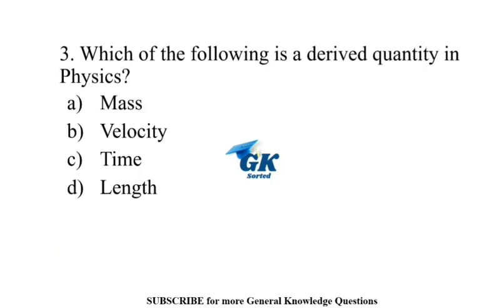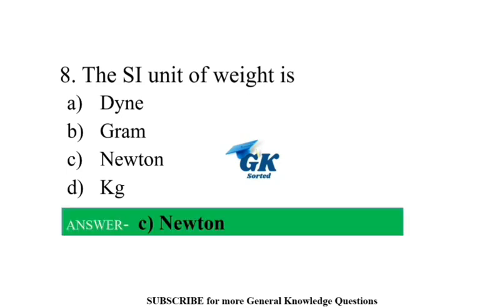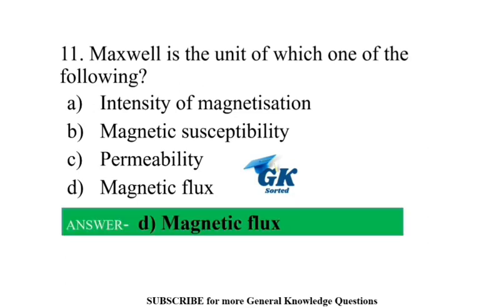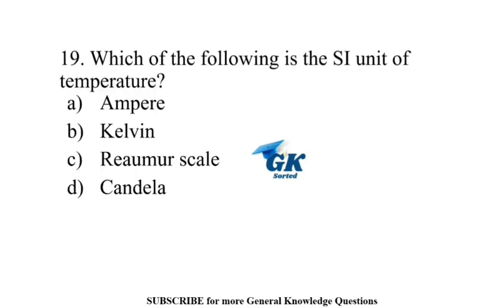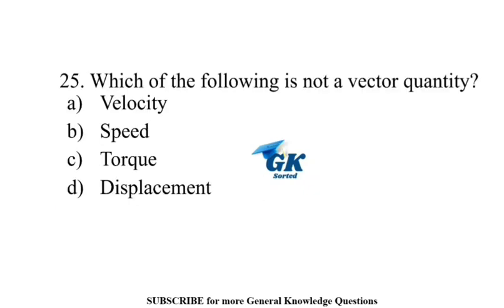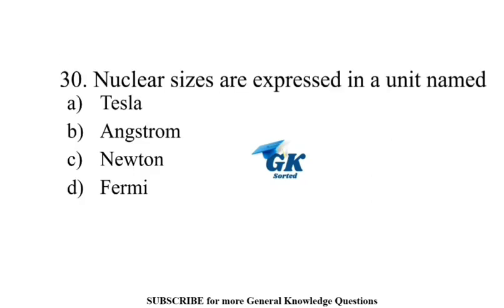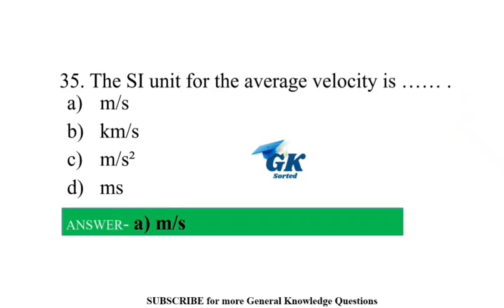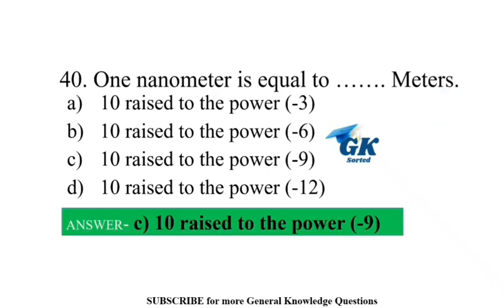Measurements|SI UNITS|Units of Measurements in Physics|Previous Year Questions of SSC_CGL,UPSC,RRB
40 Important Questions on Measurements
40 Important Questions on Measurements in Physics.
Previous Year Questions solved on Measurements in Physics.
MCQs on SI Units.
MCQs on Measurements in Physics .
Important for all Competitive Exams.
Important for UPSC Exams
Important for SSC CGL
Important for RRB NTPC, RRB Group D.
Important for UPPSC.
Important for KPSC
Important for KAS
Important for KPSI, PDO
Important for FDA, SDA.